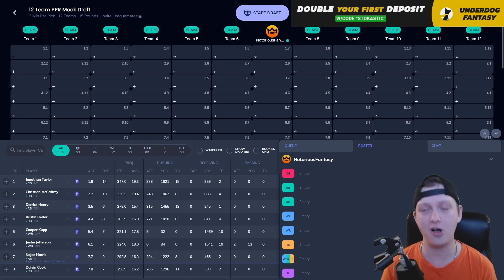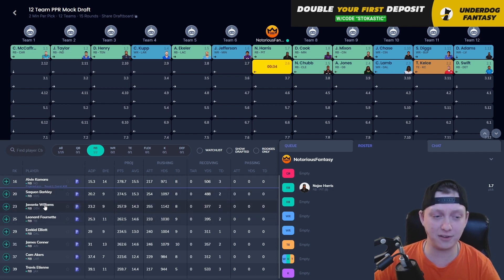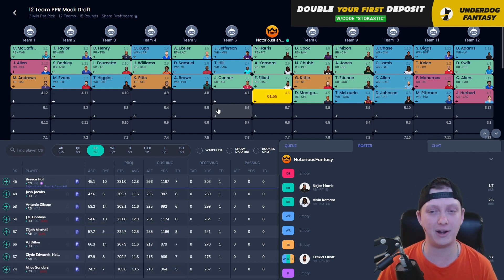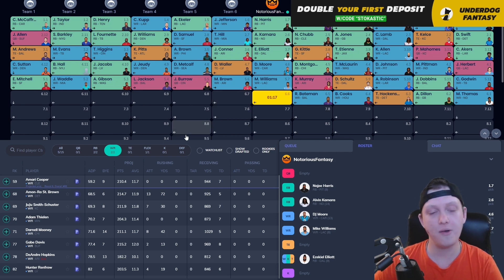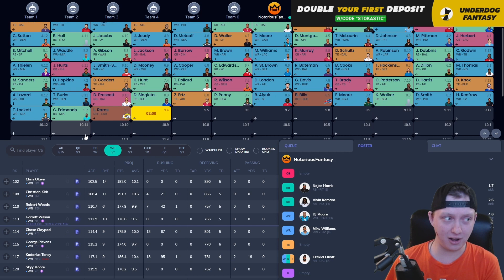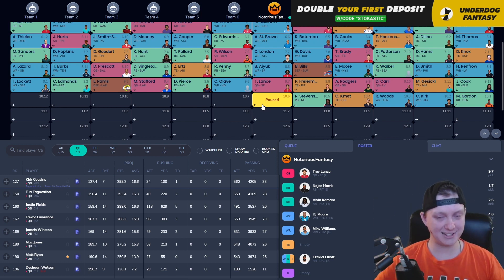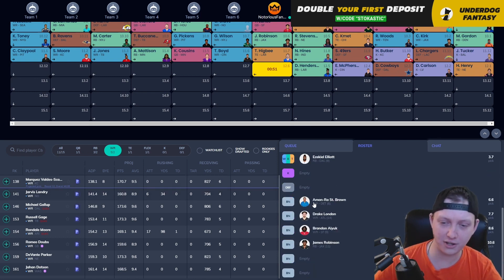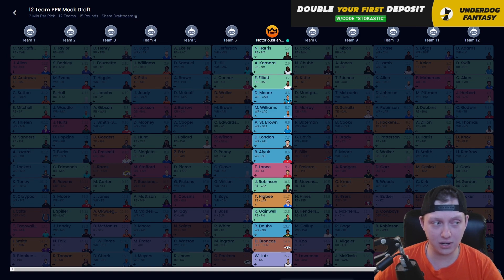Expert 12-Team PPR Mock Draft | PLAYERS YOU MUST DRAFT | Fantasy Football Tips 2022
We're going over the land of PPR today with our 12-team PPR mock draft for 2022 fantasy football. Check out all of the picks I make from the 7th  overall spot in the draft, and let me know your favorite picks and 2022 fantasy football draft strategy in the comments section.

🗒 Get access to exclusive Stokastic promos, giveaways, and featured content for FREE by joining our daily newsletter